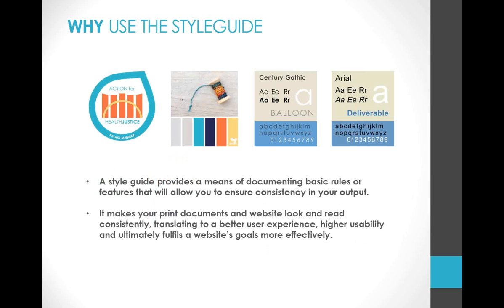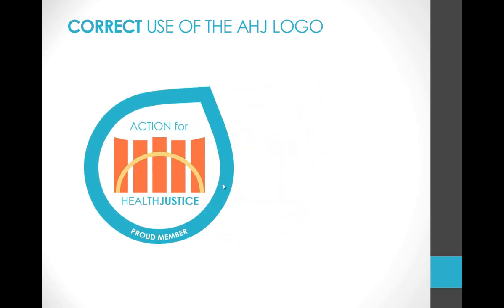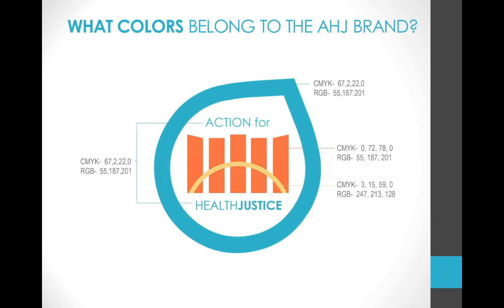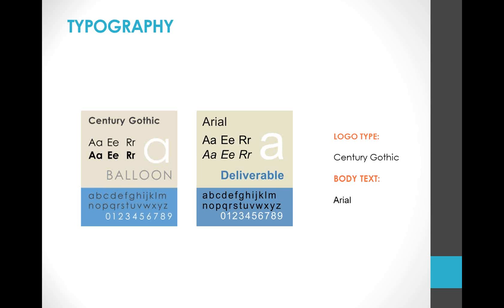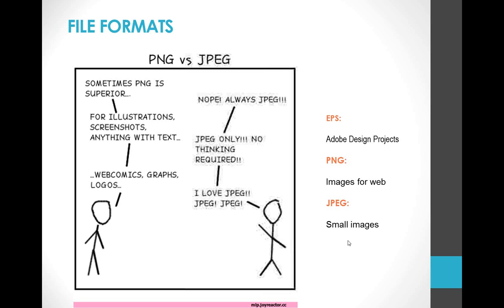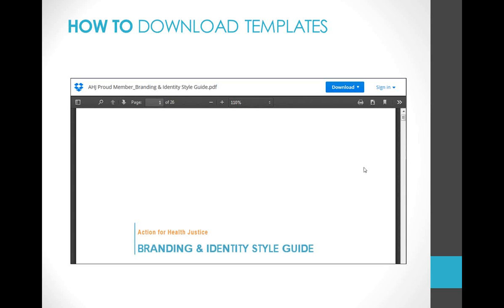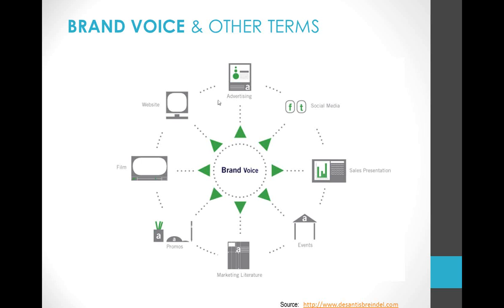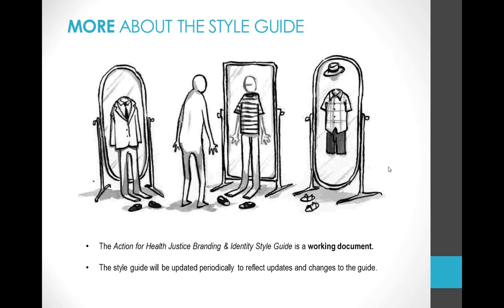Action for Health Justice AHJ Styleguide Orientation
The Action for Health Justice (AHJ) Styleguide Orientation is for AHJ local community-based organizations and community health clinic partners.  This webinar will introduce the branding and identity of AHJ and how partner organizations may use the styleguide to brand or co-brand their ACA related work.  AJ Titong, Communications Specialist at APIAHF, will talk about how to best use the styleguide and how to access branding materials and tools.  This will be a one hour session, and documents related to the webinar will be provided the day before the webinar.